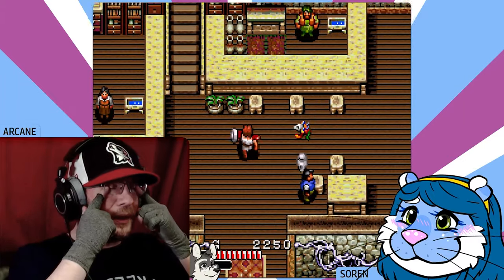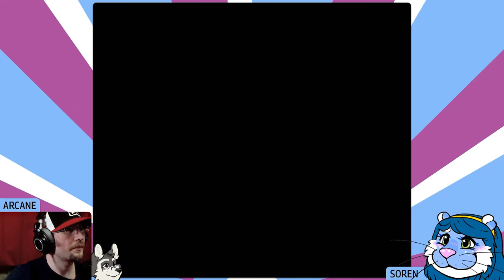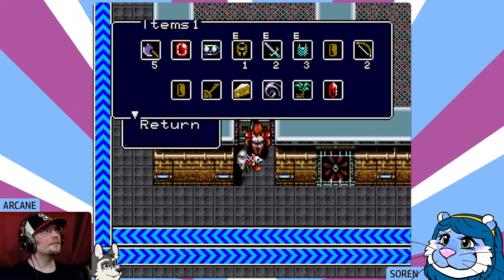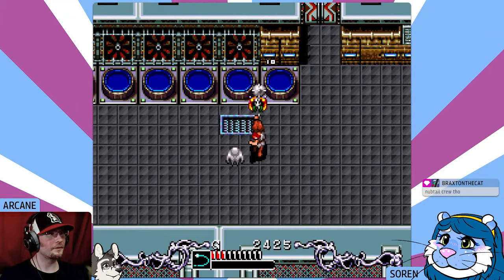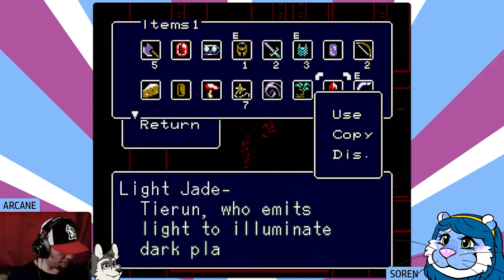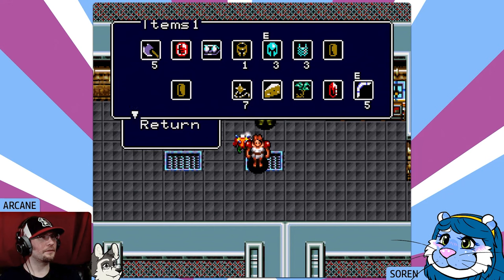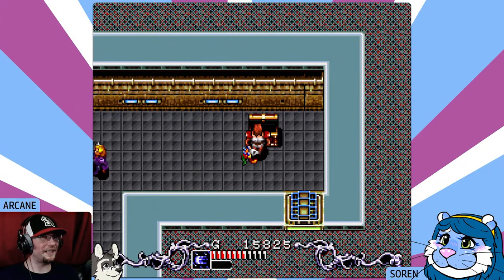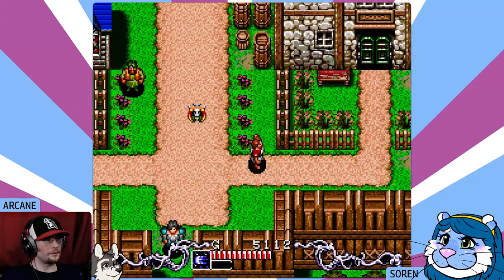This game is the PITS — Brain Lord, round 2 [Twitch VOD]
The rage, it builds like a FIERY INFERNO

⤋⤋ Follow us out on Twitch! ⤋⤋

⤋⤋ Check us out on Discord! ⤋⤋

CHAPTER TITLES
0:00 — Stream Starts
9:07 — Game Starts